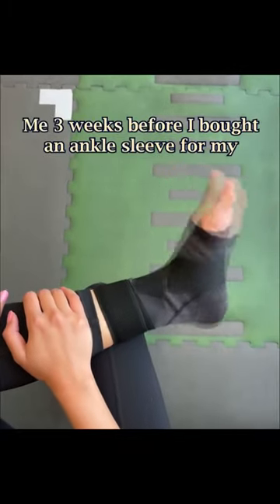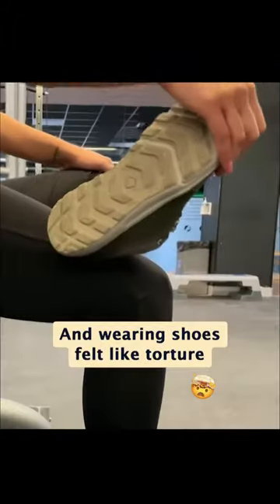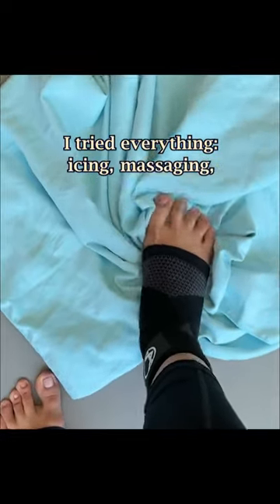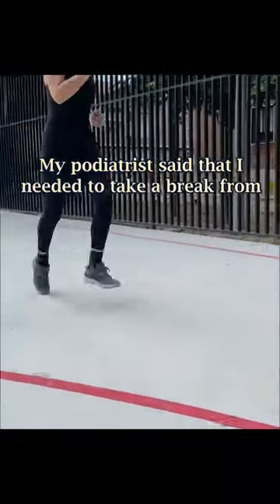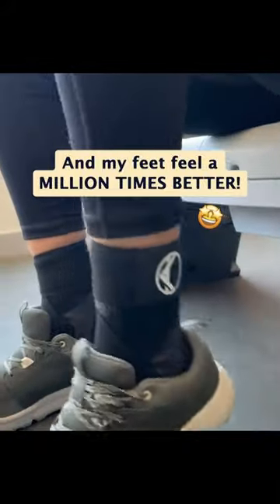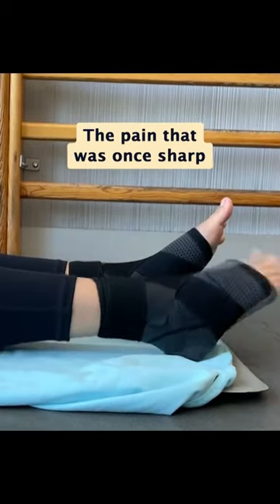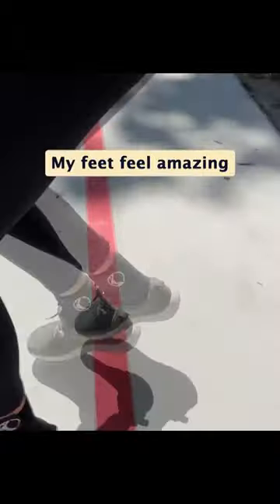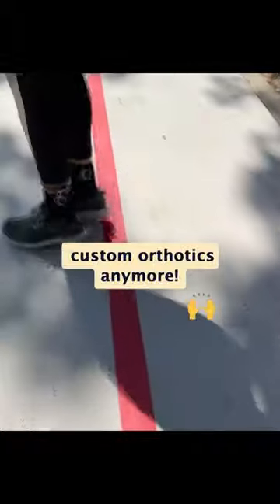Ankle Compression Sleeve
If you also want to buy this amazing ankle sleeve, then click on this